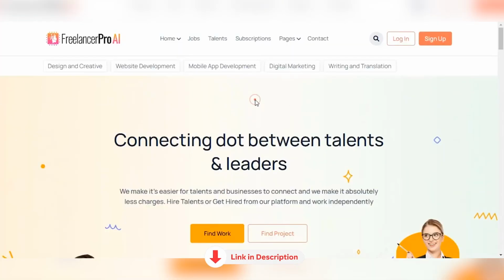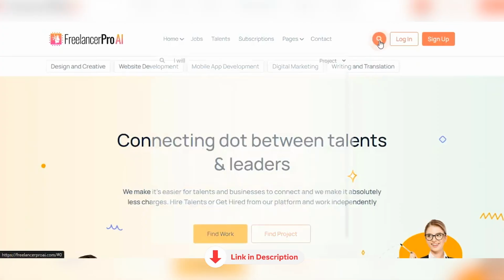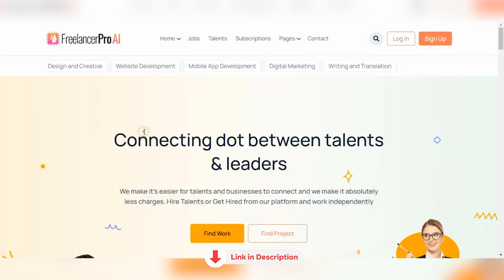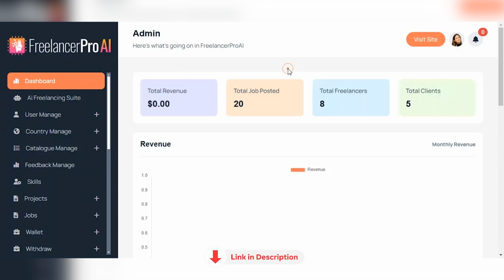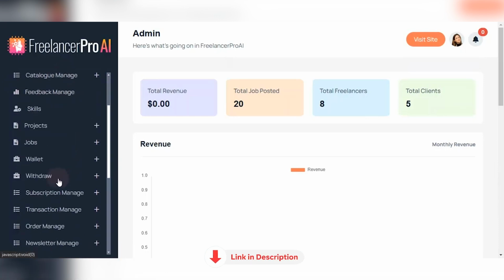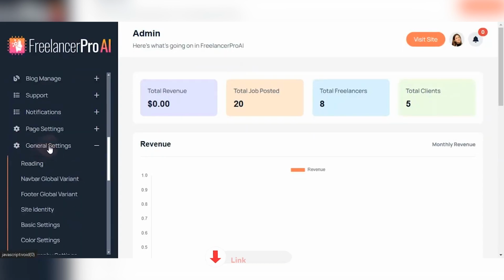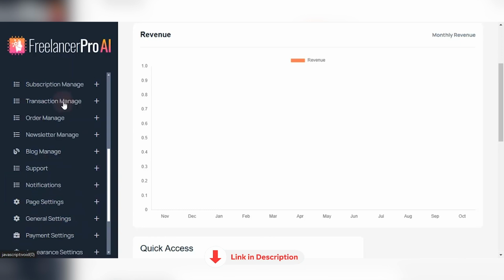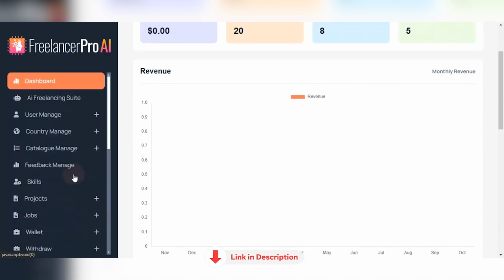Top Freelancing Expert Reveals Freelancing Pro Secrets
What’s FreelancerPro AI

World’s First App Lets You Create Full-Fledged "AI-Driven Freelancing Platform” With 30+ Built-In AI Robots In Various Categories To Run & Auto deliver Services Like:
Website Development, Images & Video Generation, Content Creation, Coding, Landing Page Design, Chatbot Integration, Music Production, Graphics Design, Traffic Generation, Article Writing, SEO Optimisation, Grammar Correction, SMS Content Writing, And Many More.
All From A Single Dashboard With No Monthly Fees.
Freelancer Pro AI is an advanced AI-powered platform tailored specifically for freelancers, empowering them to streamline project management, client communication, and task automation. Built with the unique needs of independent professionals in mind, Freelancer Pro AI integrates tools for content creation, design, coding, and market analysis. The platform also includes invoicing, time-tracking, and expense management features, all powered by smart automation.
With AI-driven insights, it helps freelancers bid competitively, anticipate project trends, and optimize workflows, ultimately improving efficiency and profitability. Freelancer Pro AI is designed to provide end-to-end support, from client acquisition and project management to secure, easy payment handling.